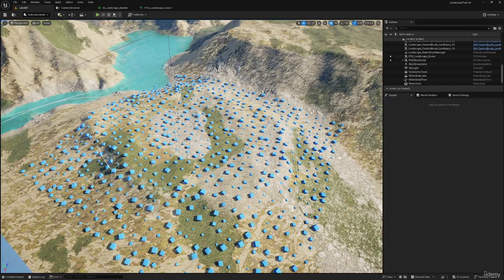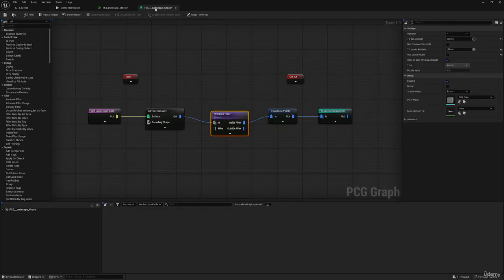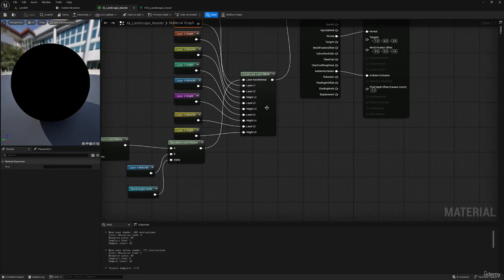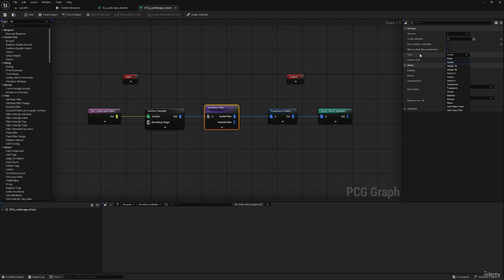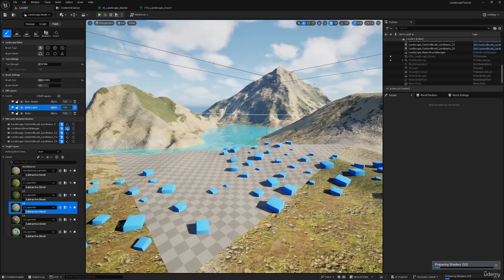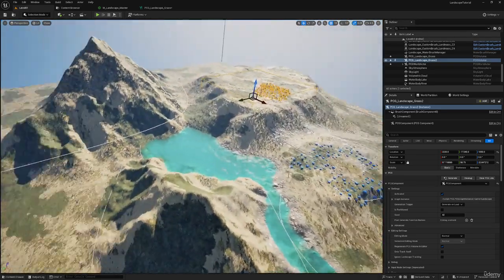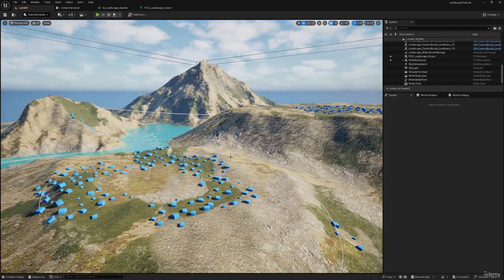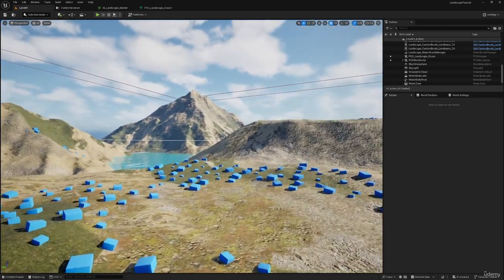2 - Creating your Landscape - 24 Filtering the Spawn for the type of Layer